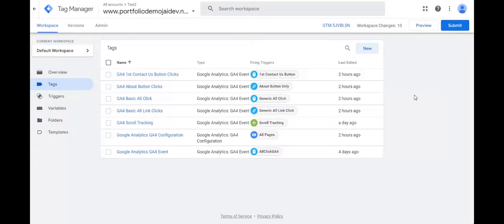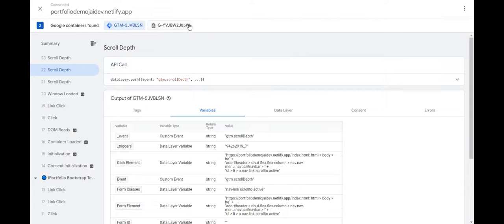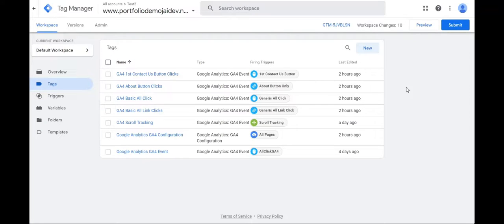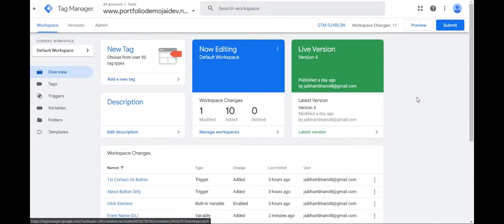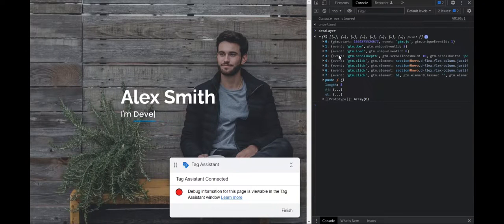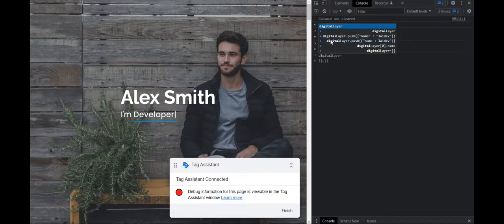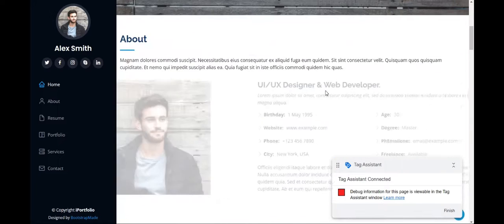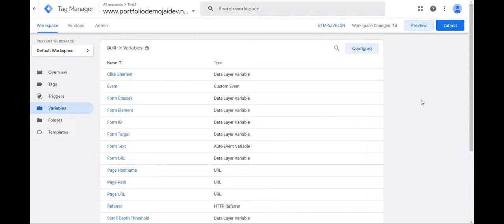What is DataLayer?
Section 3 : Tag Manager Basics